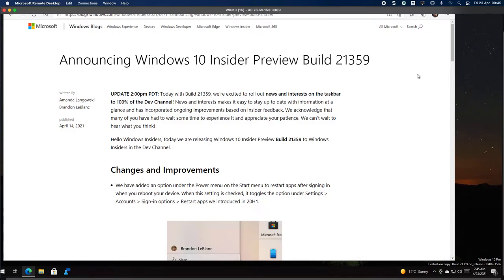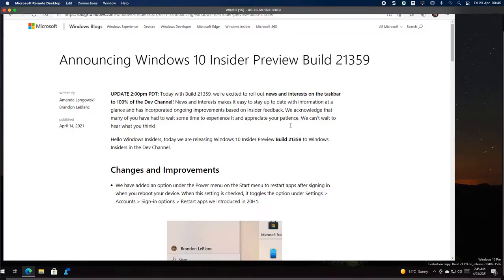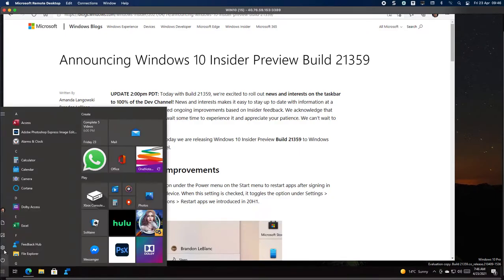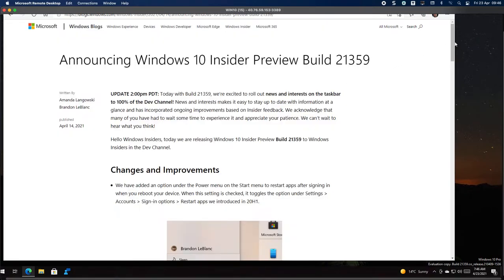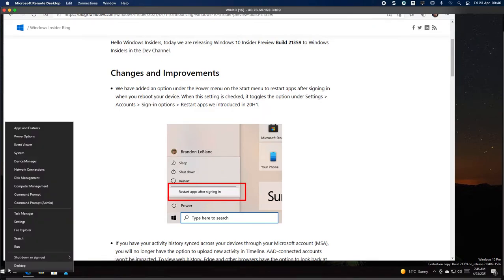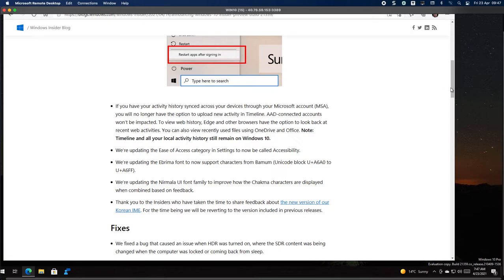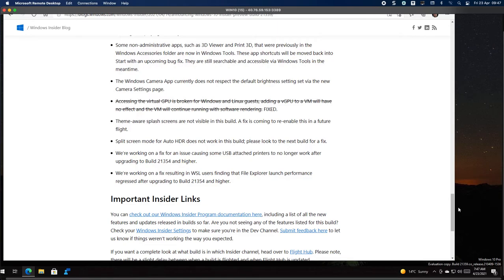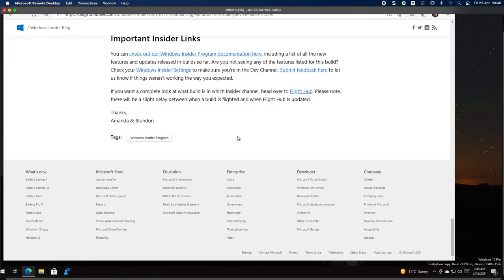Windows Insider Preview 21359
In this video we look at what's new in Windows Insider Preview on the Dev channel.